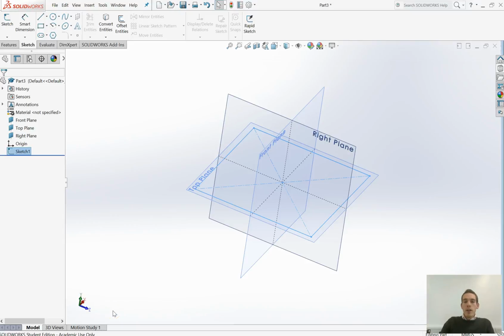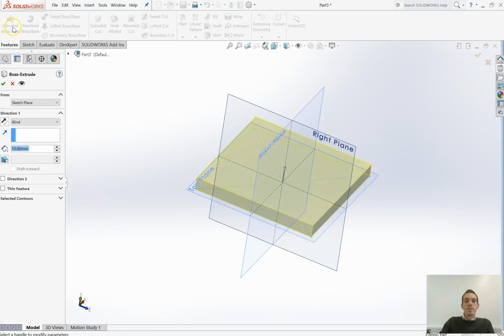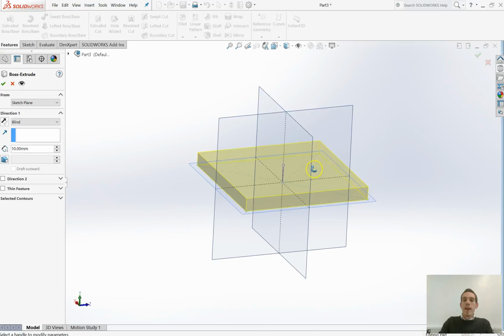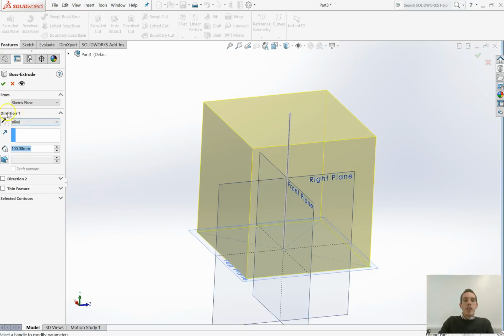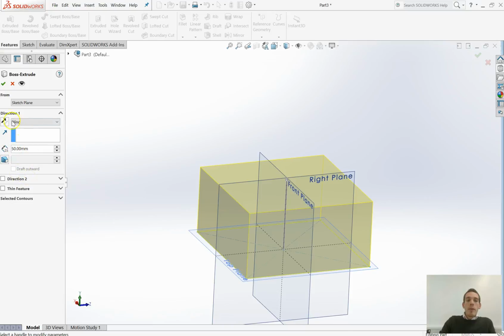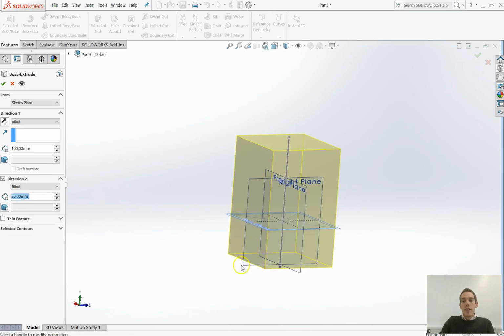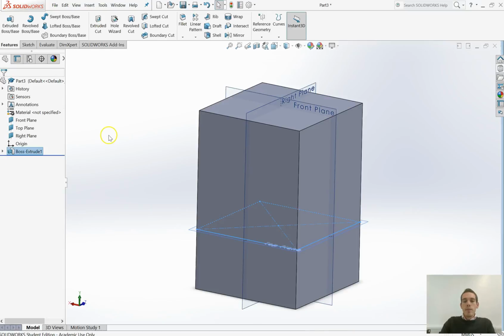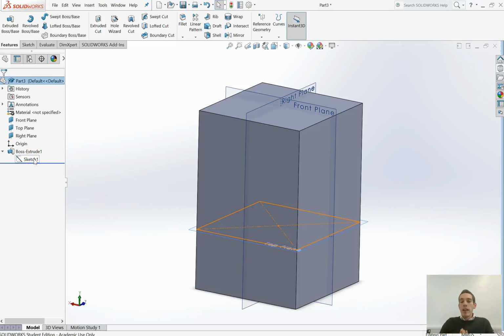DESP1000 Solidworks Extrude